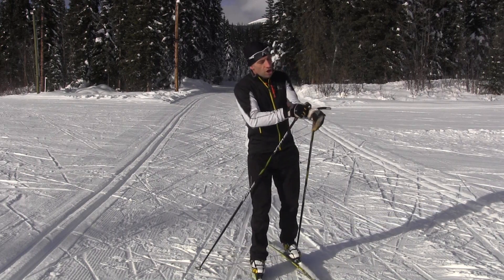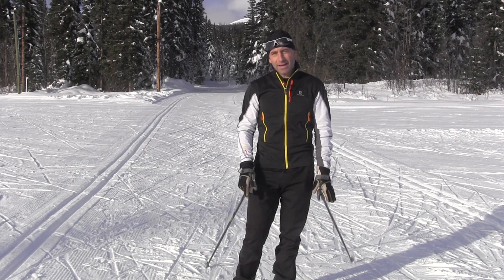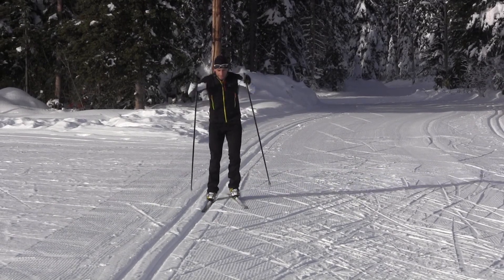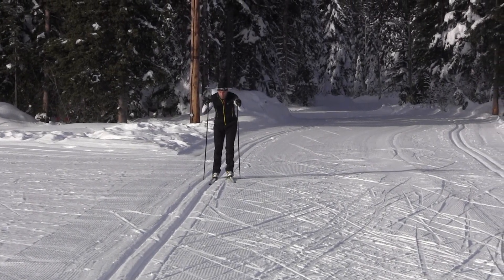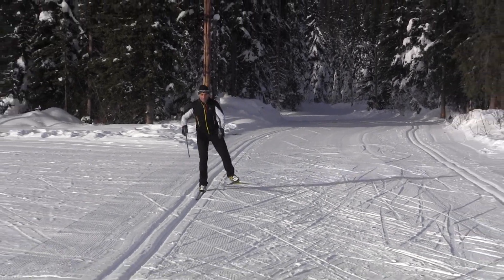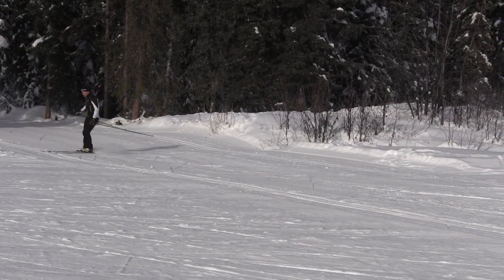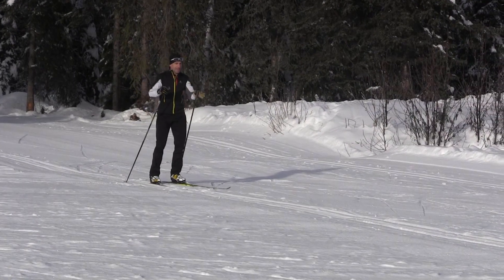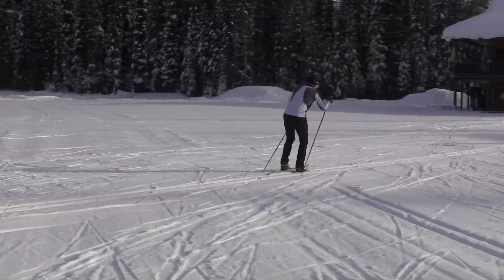Skate Skiing Getting Started - Part 7 - Half Skate with Poles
In this series of videos, Peter from McBike and Sport in Smithers covers how to begin skate skiing and drills for progressing. This seventh video in the series we revisit the half skate drill this time we add the poles in. This will help you get the proper timing on your pole plant as well as balance with poles. The next video focuses on one skate drills with poles to start bringing it all together. Follow the links at the end of each video or go to our channel for the full list of xc skate ski tutorial videos. Next video One Skate with Poles